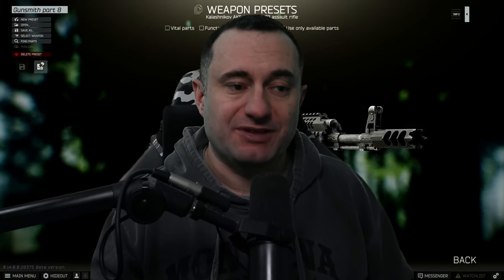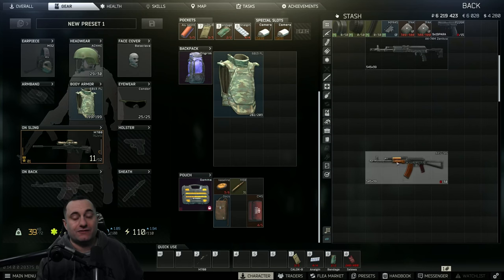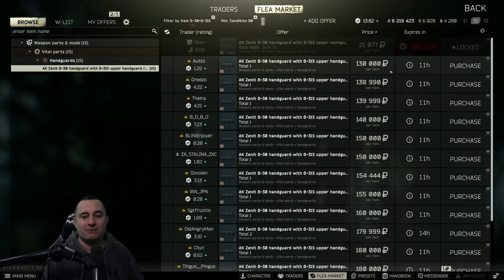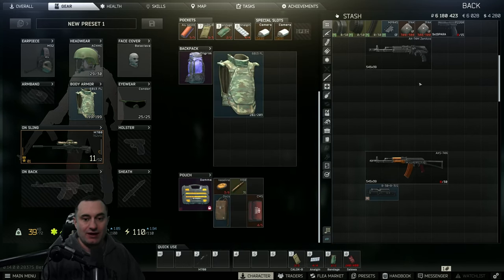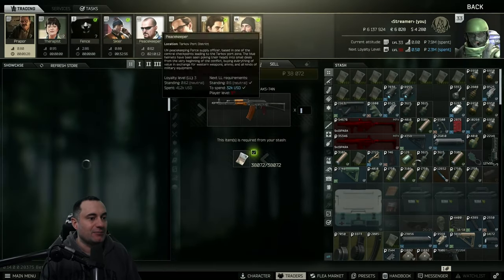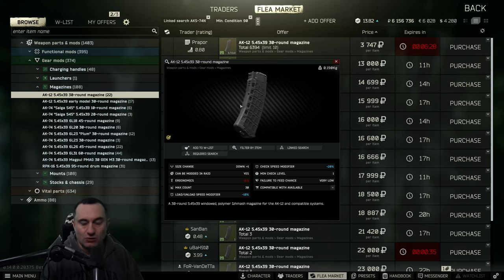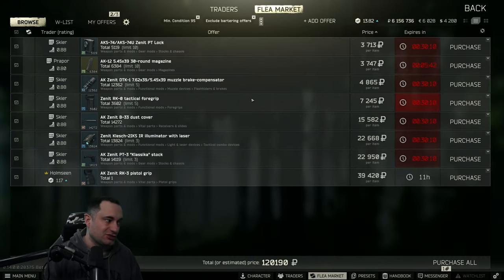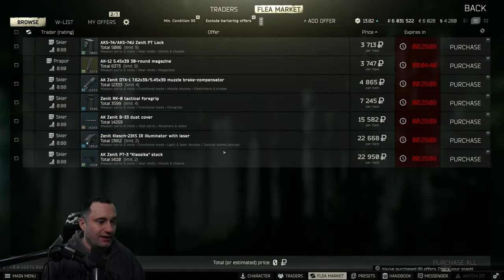Gunsmith Part 8 Build Guide - Escape From Tarkov - Updated for 14.0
Gunsmith Part 8 is a partial carry over from the older gunsmith tasks, but it has a few major changes, one of which has a brand new barter to make life a little easier.  Make sure to keep your zennit parts for this, as it needs lots of them!

Gunsmith Part 8 also requires you to pay close attention to the specific fire arm and draws attention to how many types of AKs there are in this game.  Gunsmith Part 8 requires an AKS-74N, not the AKS-74.

After completing Gunsmith part 8, there is a 21 hour wait before Gunsmith part 9 will unlock.

Edited by @Pandallax